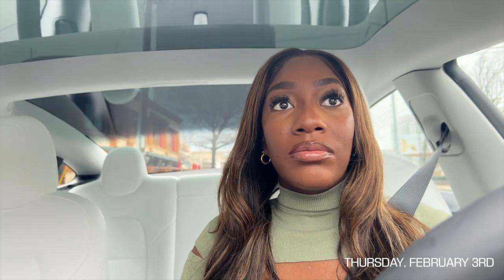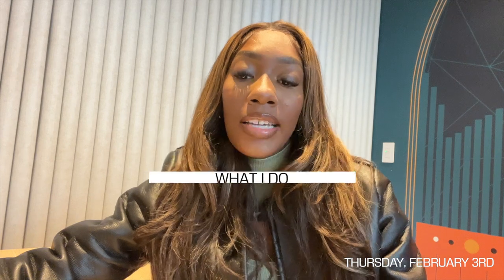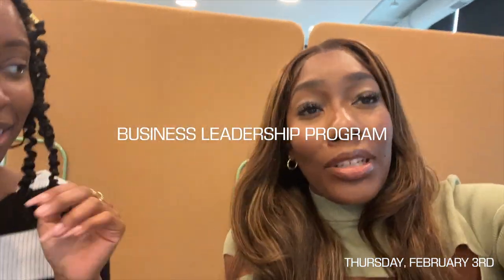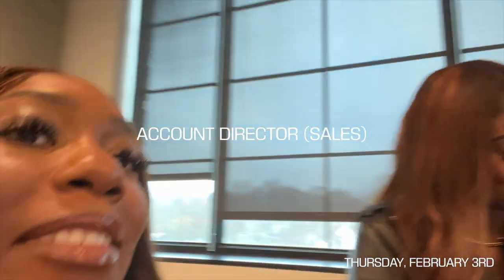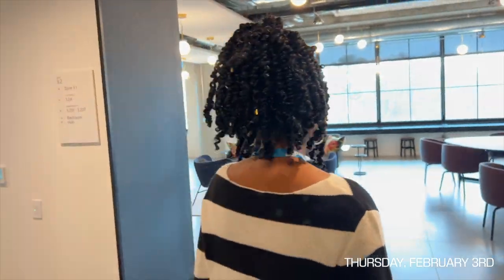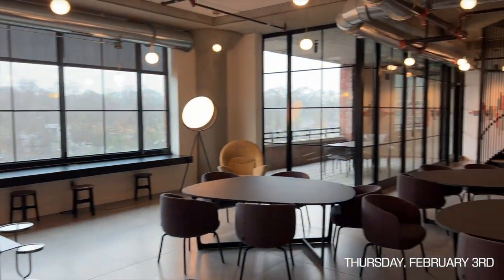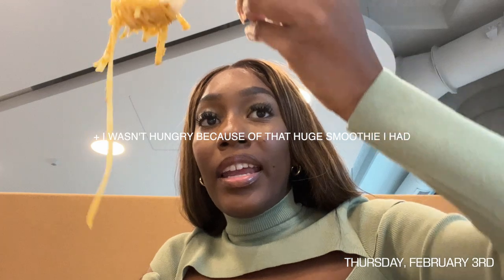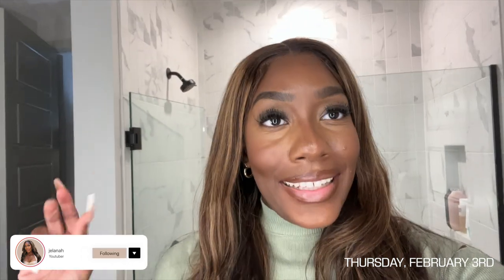A *REALISTIC* Day in the Life as a Software Engineer | Big Tech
Come with for a REALISTIC day in the life as a software engineer in big tech.

*TECH JARGON*
I noticed I used a little bit of tech jargon the video so here are some of the things I said along with their definitions.

UI / UID
_User Interface / User Interface Designer: the user interface is the visual aspect of a digital product (website, app, etc.) The User Interface Designer designs those visual features. More on this in this video._

UX / UXD
_User Experience / User Experience Designer: the user experience is the overall experience of a person using a product (website, app, etc.). The most important aspect of the UX is how easy a product is to use. The User Experience Designer designs those visual features. More on this in this video._

MVP
_Minimum Viable Product: an early, basic version of a product (typically a computer program or piece of technology) that meets the minimum necessary requirements for use but can be adapted and improved in the future, especially after customer feedback._